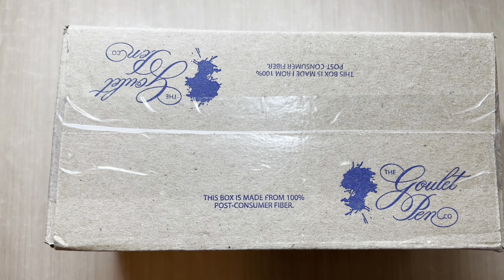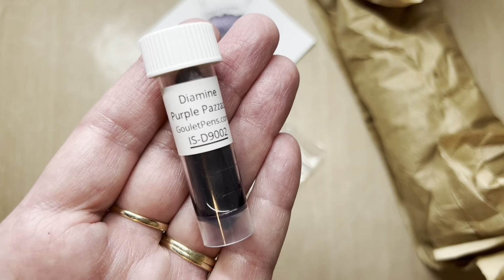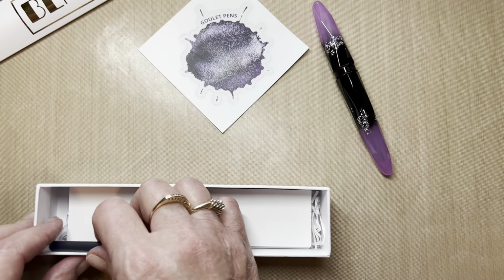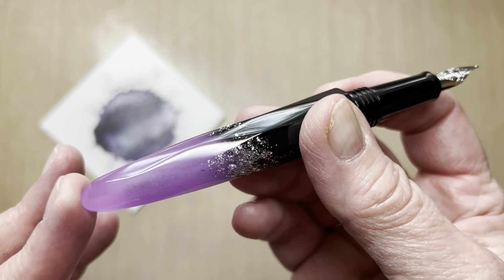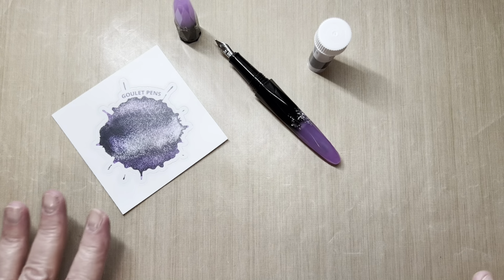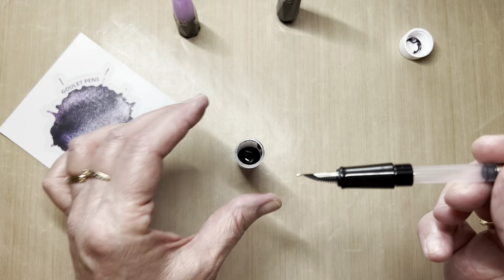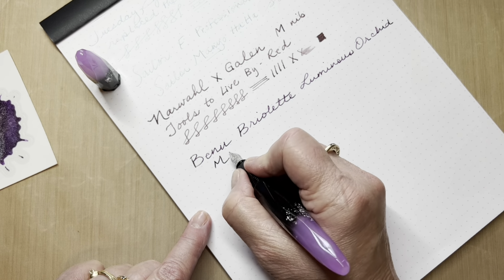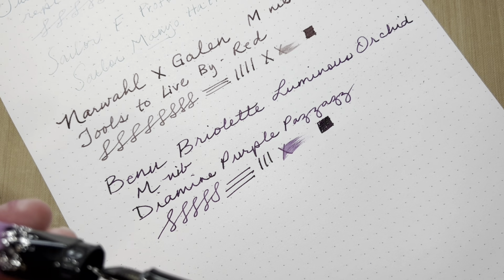BENU Briolette Luminous Orchid beauty with Diamine Purple Pazzazz ink 💜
BENU Briolette Luminous Orchid and Diamine Purple Pizzazz ink.   Please see Roberta’s swatch video (link below) as the inspiration for this ink choice.